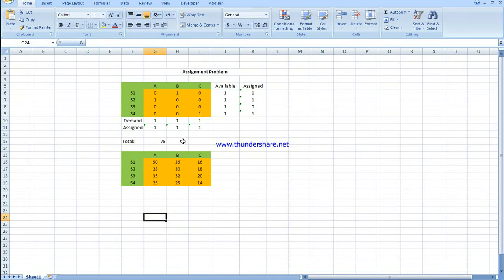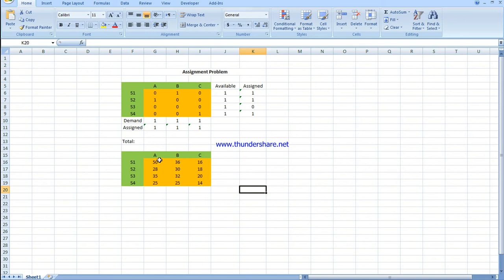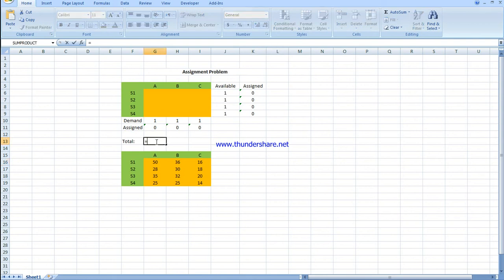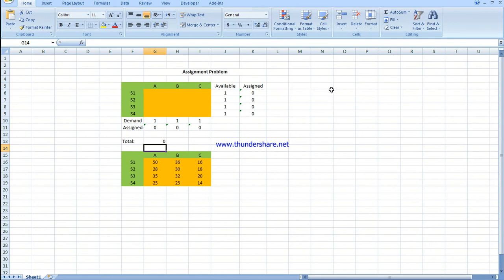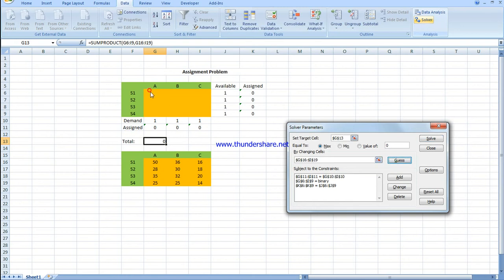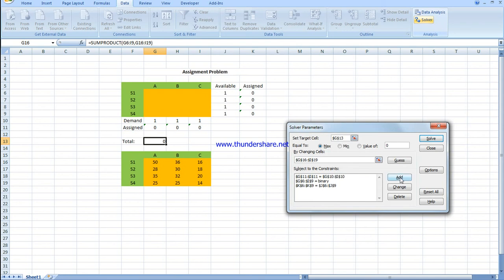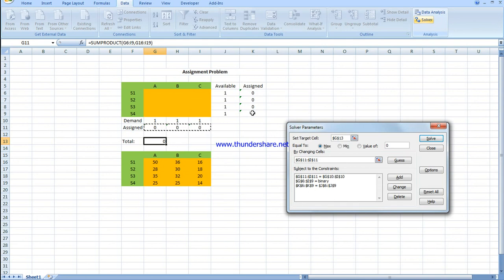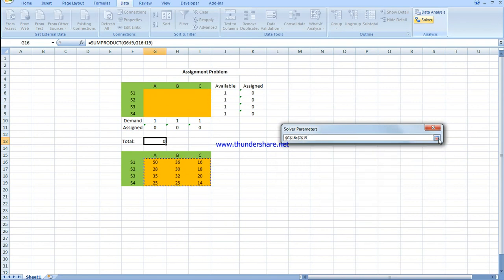Assignment Model Excel Solver Hungarian Method Excel Solver | Operations Research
excel solver to solve the assignment Model